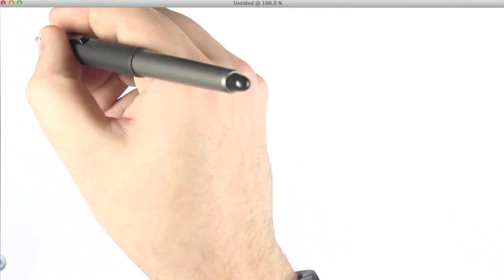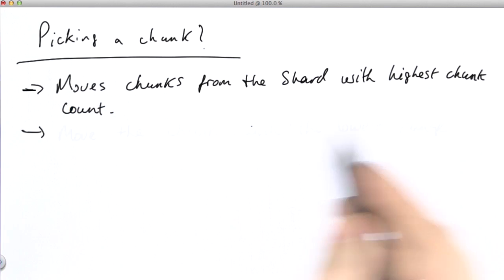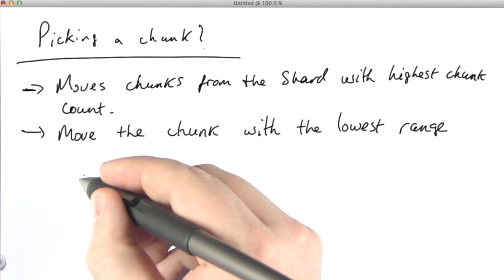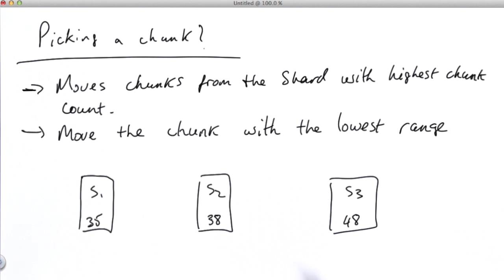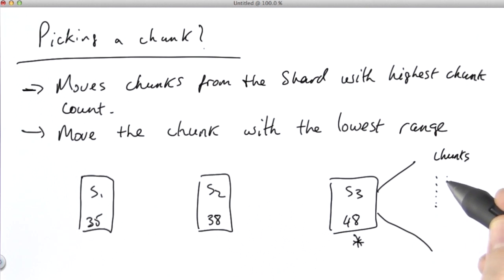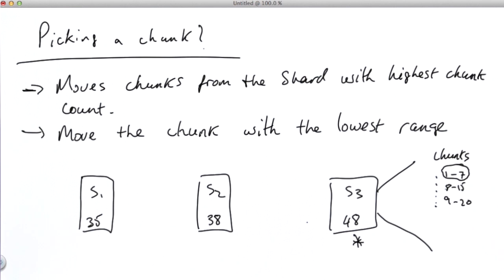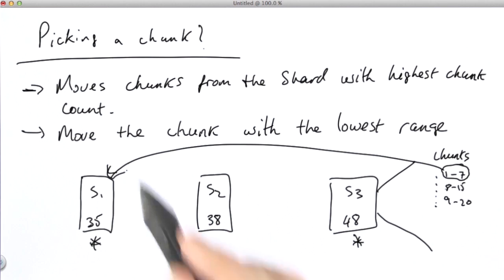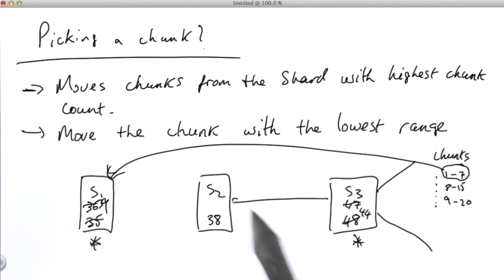2 3 how does the balancer pick chunks